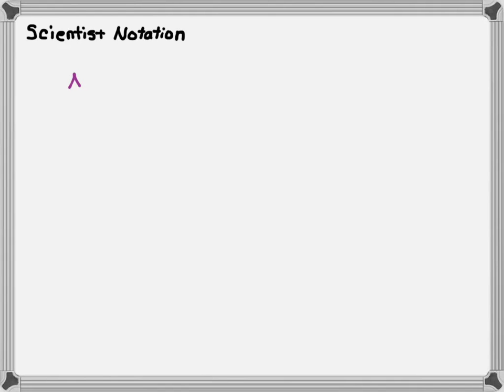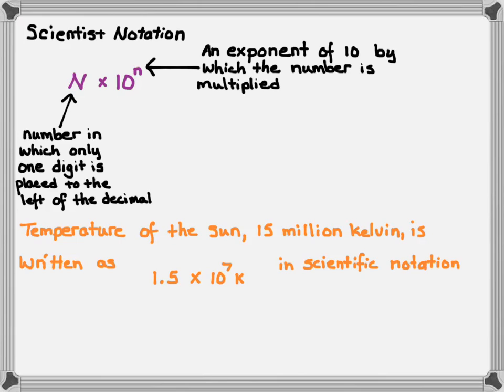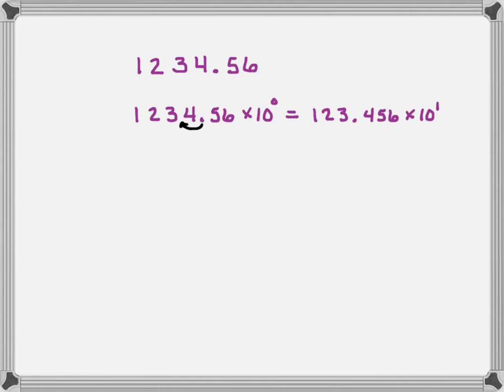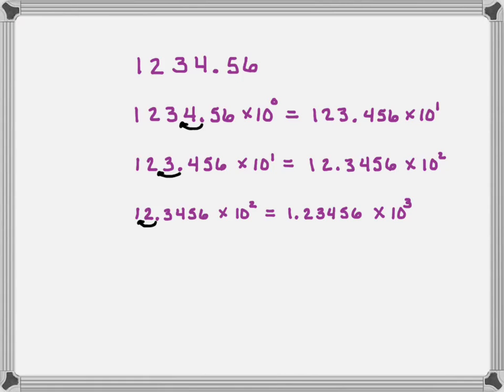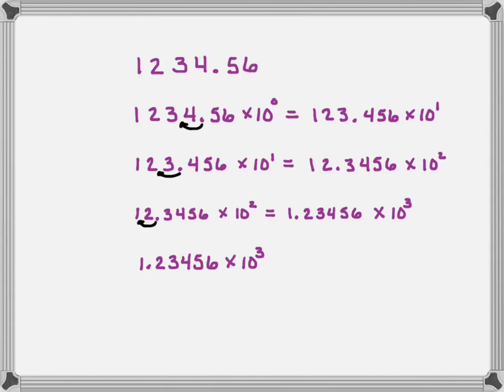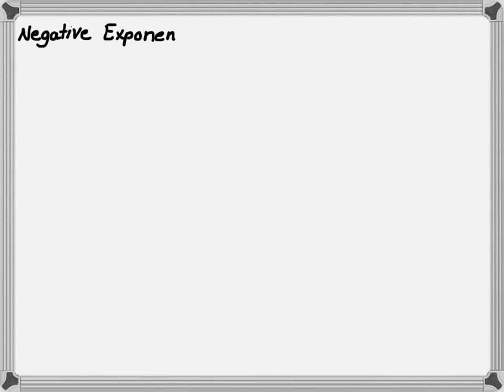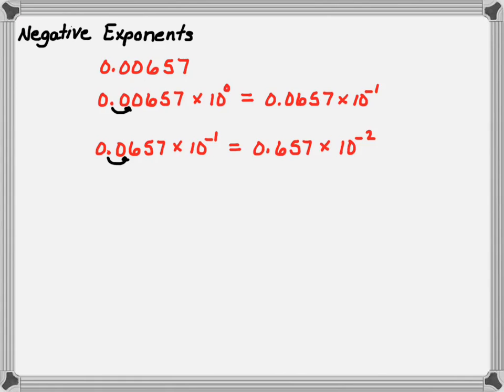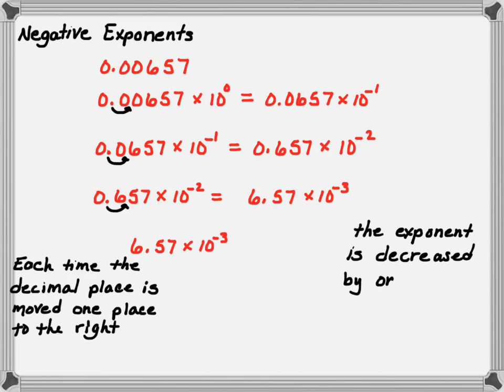Scientific Notation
Lesson on Scientific Notation